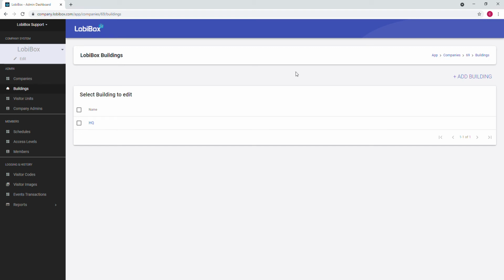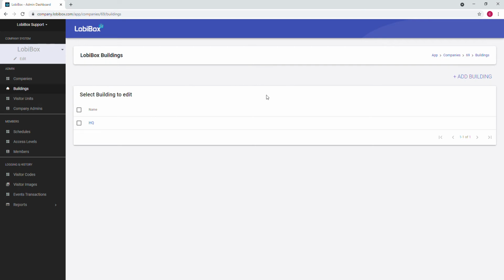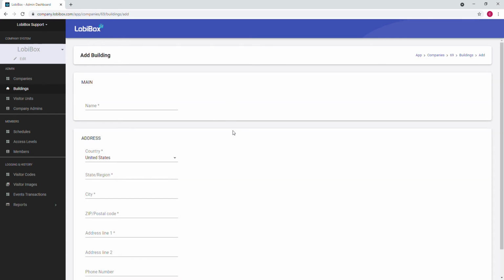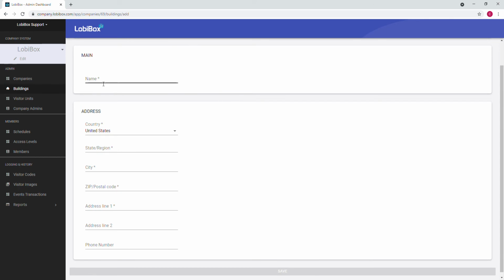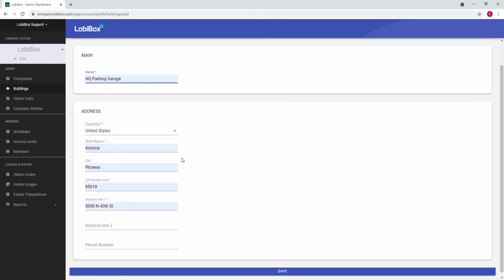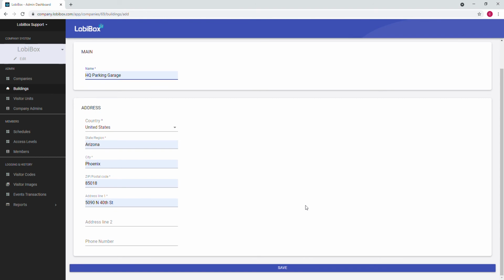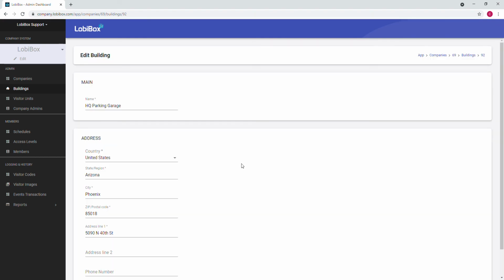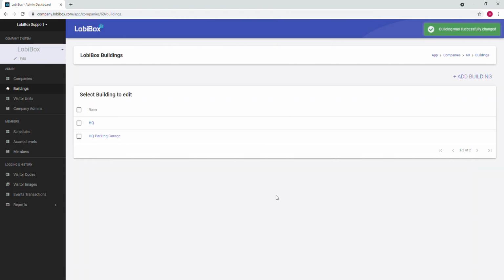1. Admin Dashboard - How To Add Buildings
The "Add Building" feature allows administrators to setup a location their Visitor Unit will be installed.